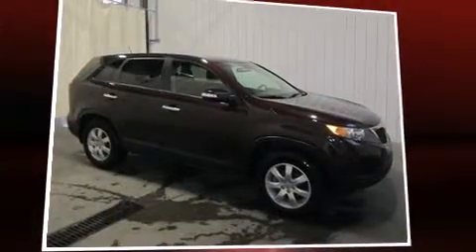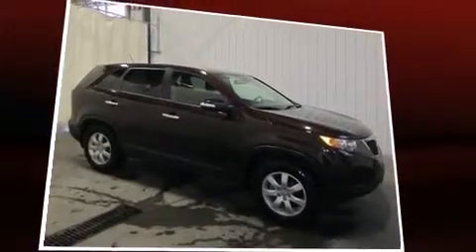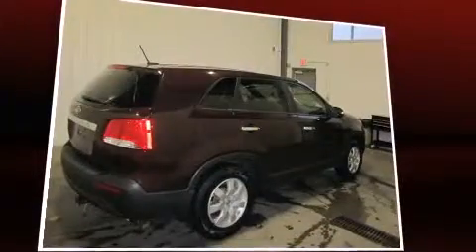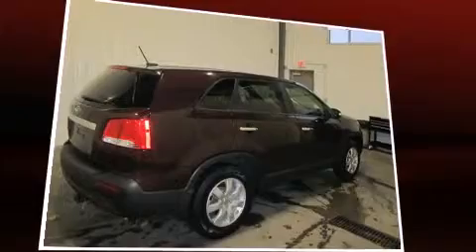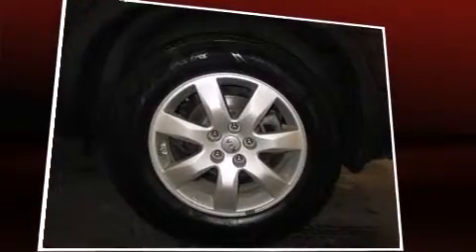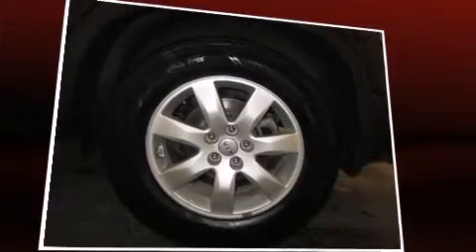2012 Kia Sorento LX in Watertown, NY 13601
Davidson Ford
18621 US Route 11

Familiarize yourself with the 2012 Kia Sorento. With just over 45,000 miles on the odometer, this 4 door sport utility vehicle prioritizes comfort, safety and convenience. It features a front-wheel-drive platform, an automatic transmission, and a 2.4 liter 4 cylinder engine. Top features include power windows, a rear window wiper, a trip computer, power door mirrors and heated door mirrors, cruise control, an overhead console, a trailer hitch, and air conditioning. Audio features include a CD player with MP3 capability, steering wheel mounted audio controls, and 6 speakers, providing excellent sound throughout the cabin. Side curtain airbags deploy in extreme circumstances, shielding you and your passengers from collision forces. Our aim is to provide our customers with the best prices and service at all times. Please don't hesitate to give us a call.